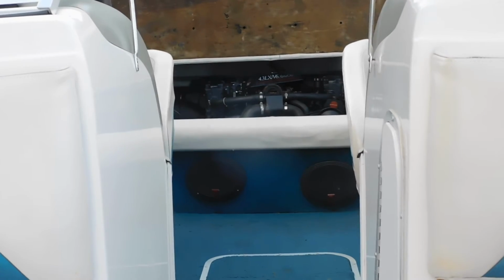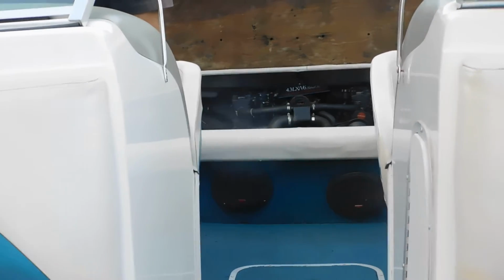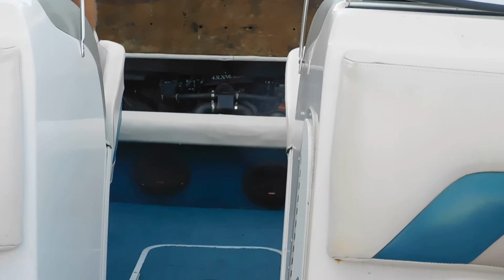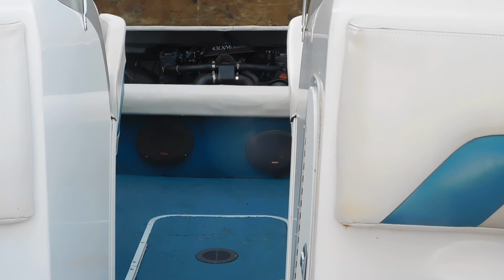Chaparral Lake Test 9-23-22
Please check with us for your used parts needs, as we part out boats and motors on a daily basis. All of the parts we sell have been used in freshwater only. Please check with your local mechanic to clarify that this is the correct part you need. Most of the parts listed here have many more pictures available upon request.

will then call you to move forward with payment and shipment! We understand that it's unconventional to purchase items from youtube, so please note the 100% positive feedback on both of our eBay usernames: shipshapeparts and shipshape8968804.

All of the parts we sell are represented thoroughly and accurately to the best of our ability. We gladly accept returns if you feel a part was misrepresented. Restocking fee of 15% may apply in other circumstances. No returns on electrical components, as they are all tested and working properly when they leave our location.

We are Ship Shape Marine
1323 South Lowry Street
Smyrna, Tennessee 37167